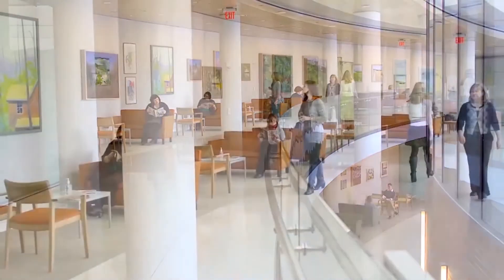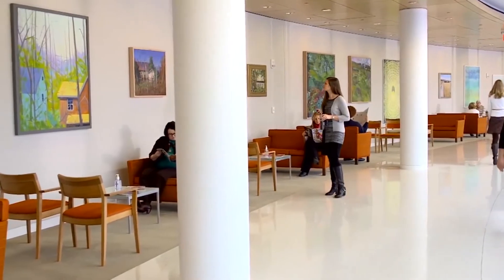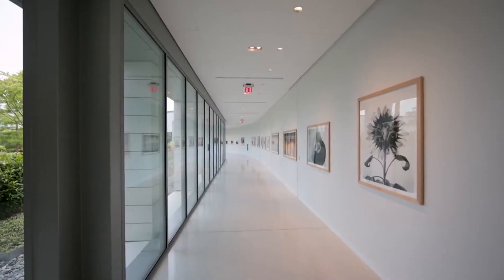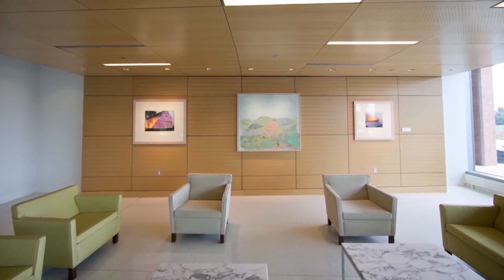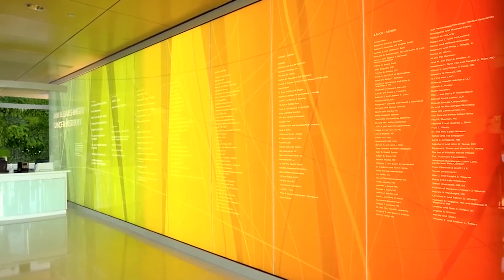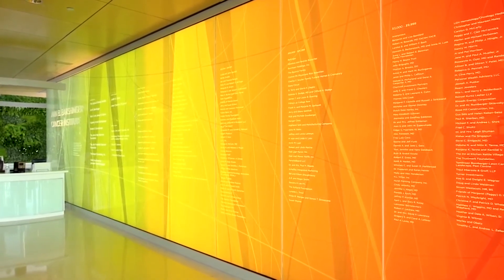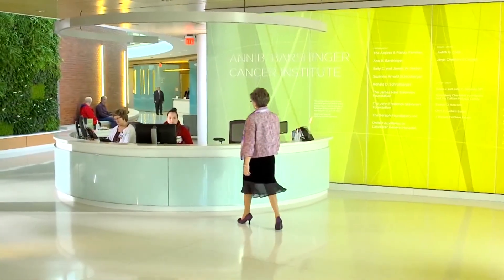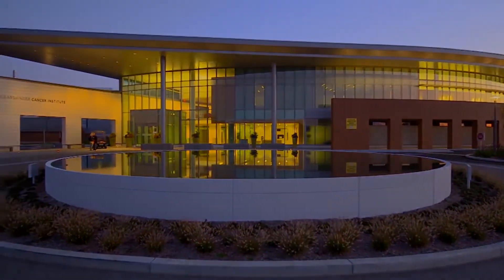Reflections: Healing arts at Ann B Barshinger Cancer Institute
Reflections as Lancaster General Health celebrates its 125th anniversary.